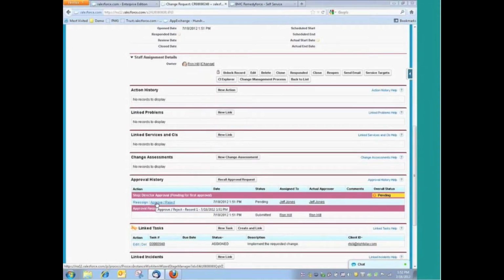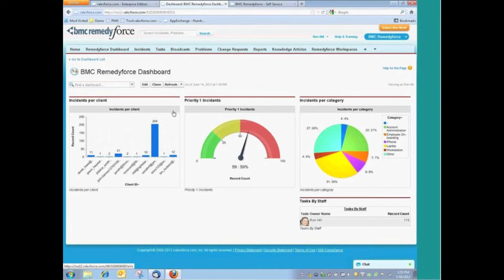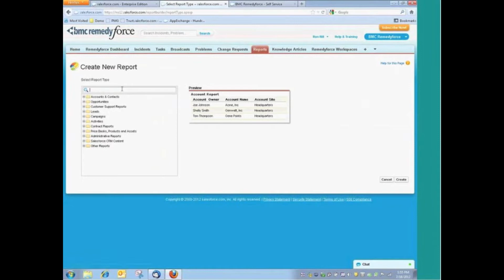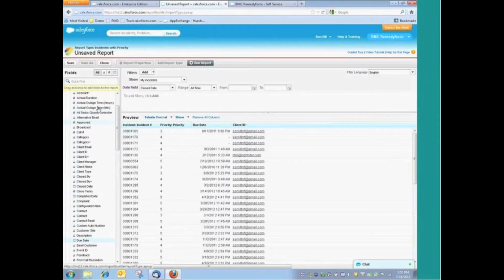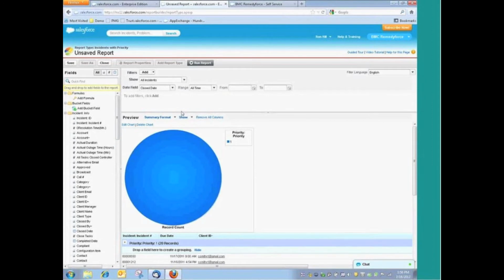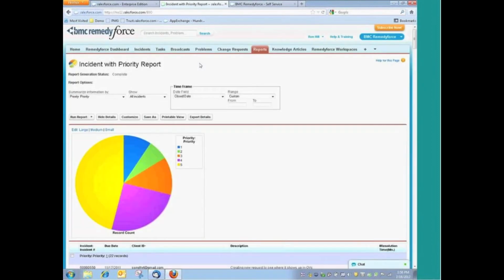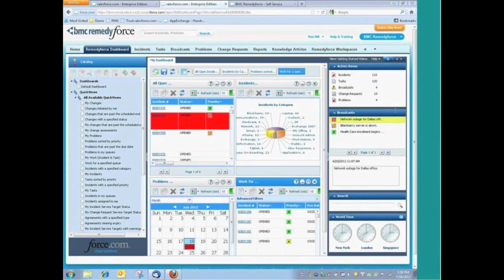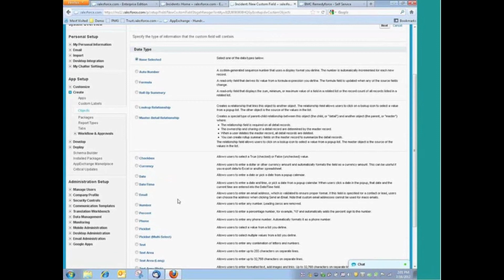Implementing a Cloud-based ITIL Help Desk with BMC Remedyforce, PART 4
Live webinar presented by RightStar Systems on July 18, 2012